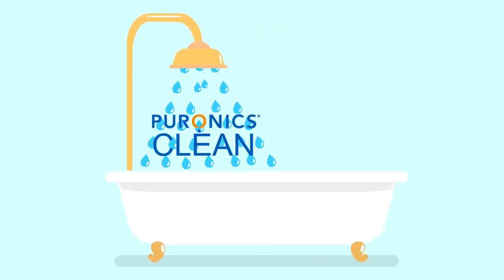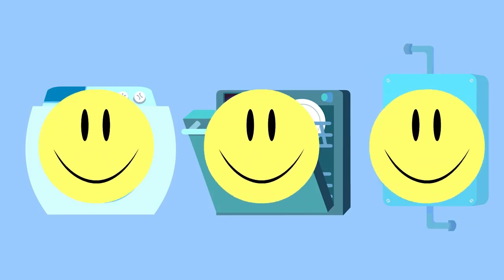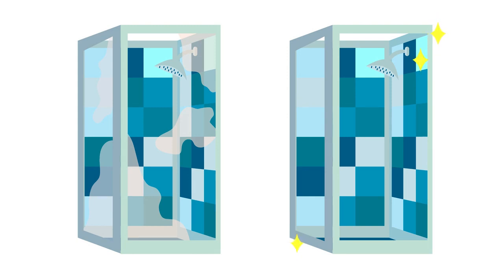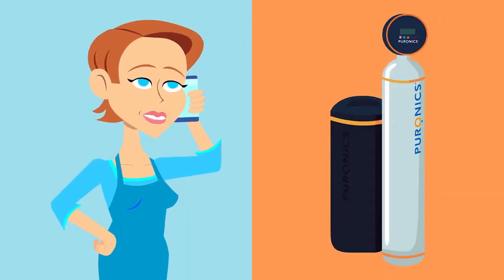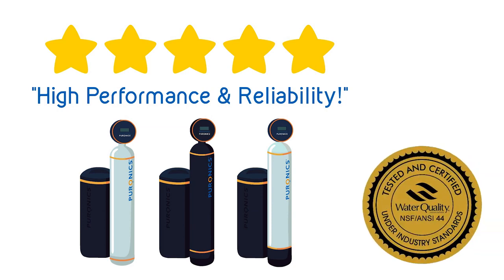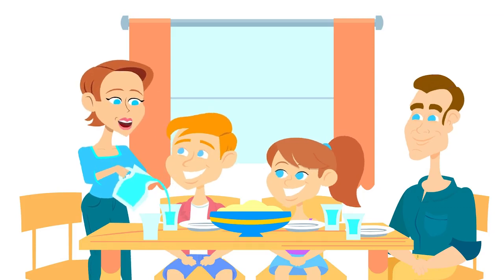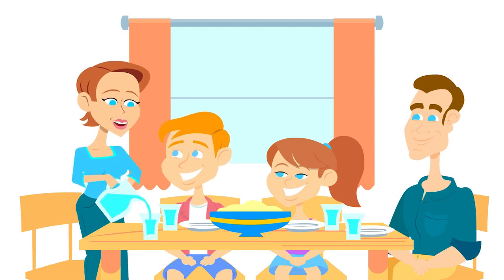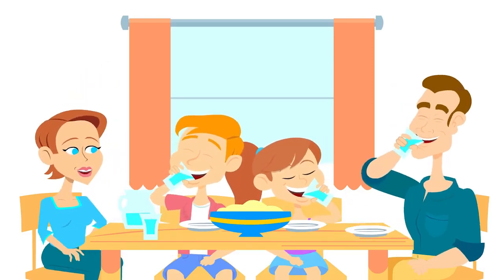Life Water Systems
Paneles solares
Paneles solares
Plantas purificadores de agua filtros de agua alcalina
instalación y mantenimientos.